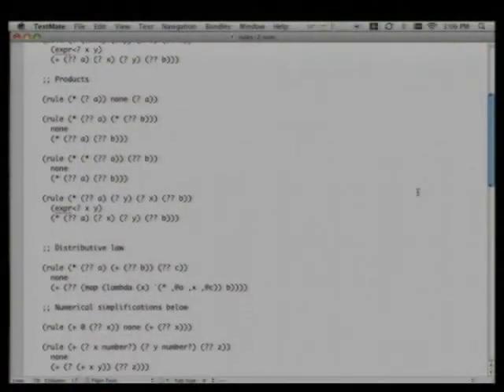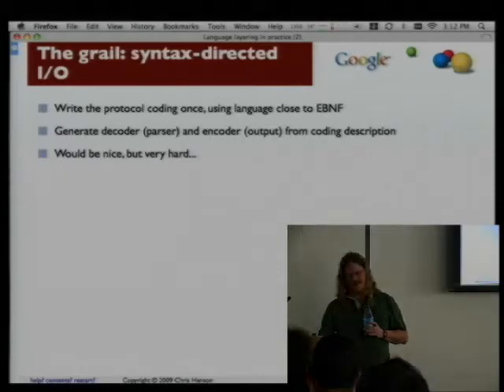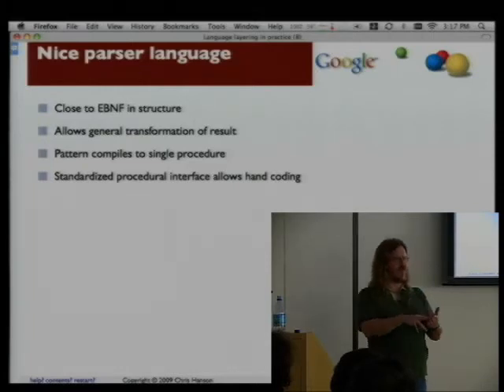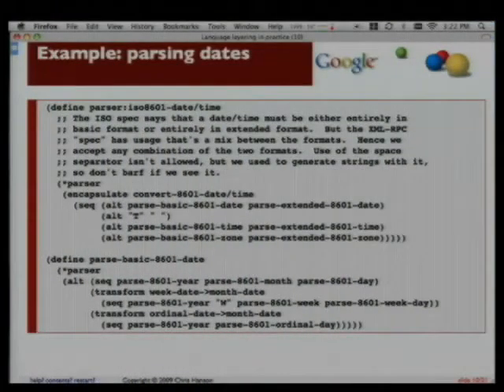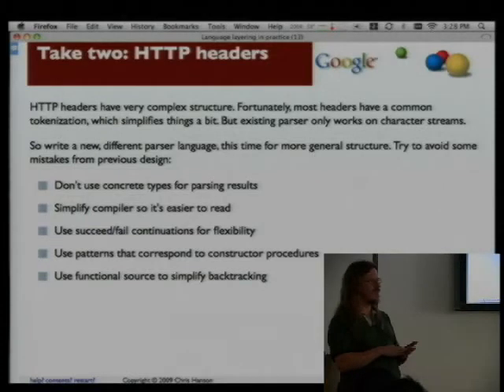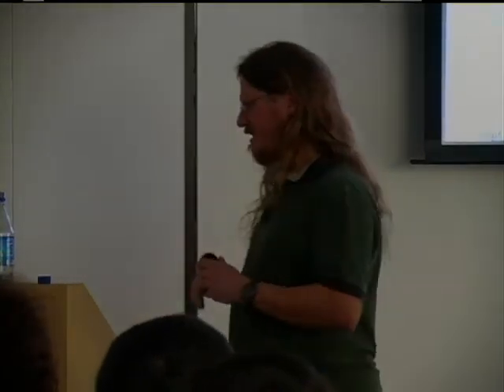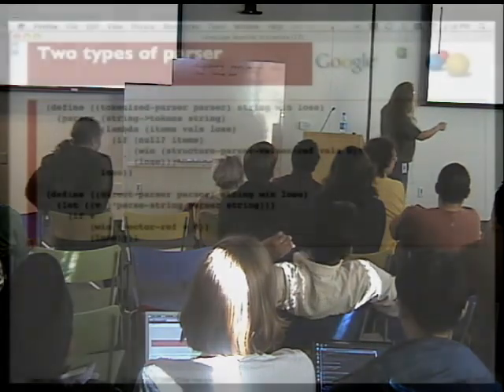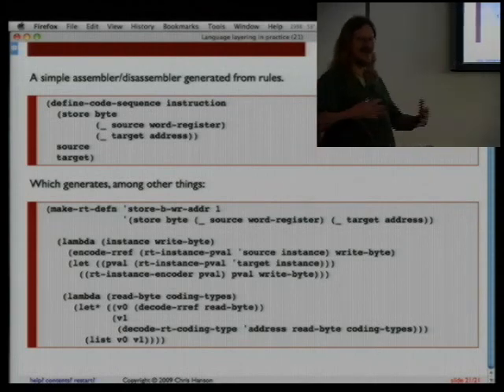Part 04 - Gerald Jay Sussman - Adventures In Advanced Symbolic Programming